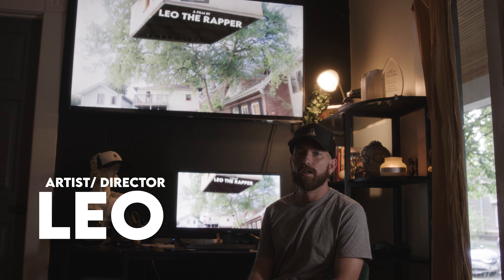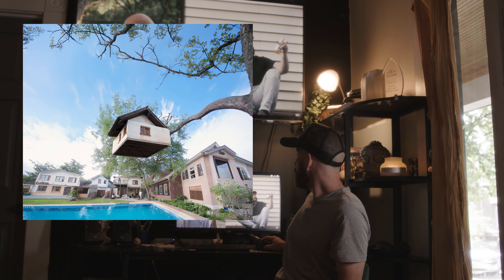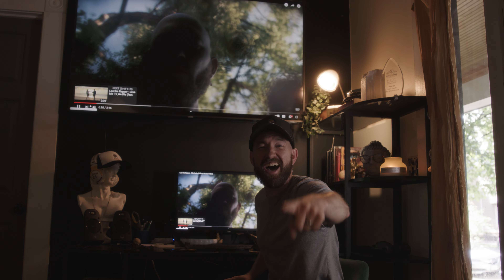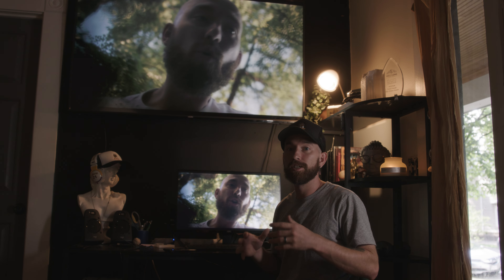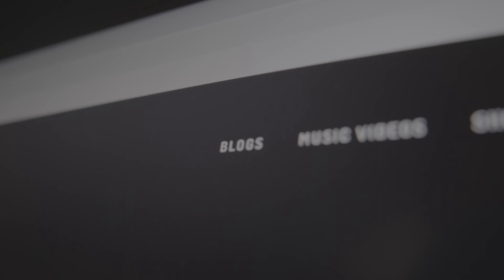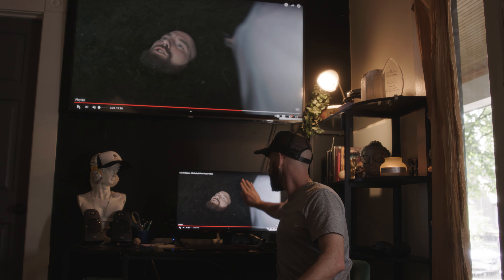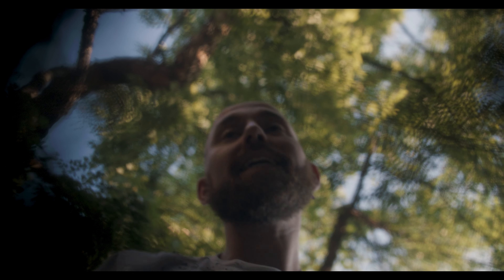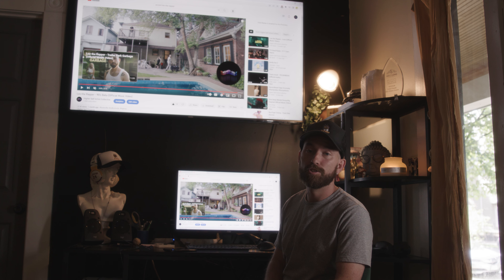Leo the Rapper - 90s Baby (Video Breakdown)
Higher Self Presents

Produced by Coach Cam With the Hits
Directed and edited by Leo
DP: Jaymin Kumar
AC-BTS: Rosco
Extras: Flex, Kenzie, BlkMrkt

The official YouTube channel of Higher Self Artist Collective.